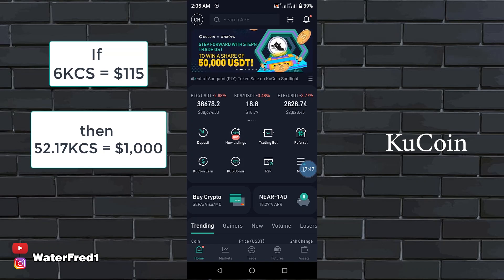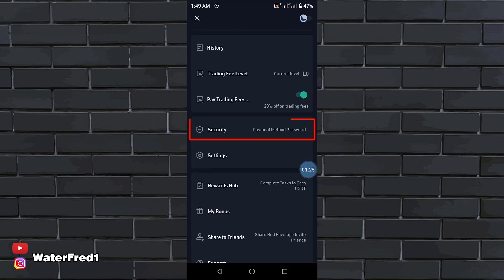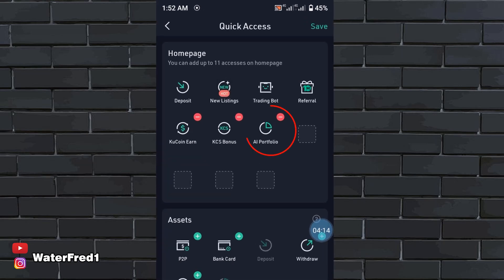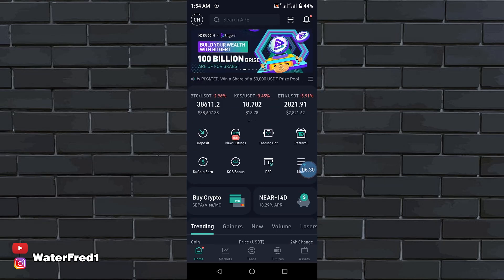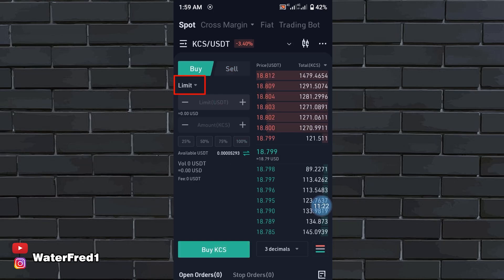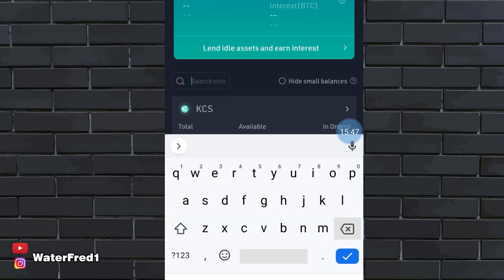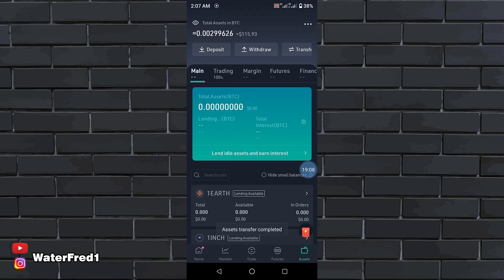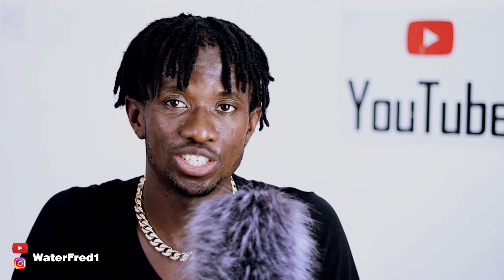How To Make $1,000 Doing Nothing on KuCoin App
This video will teach you how to earn money passively on the KuCoin app, you will learn how to use the various parts of KuCoin app, how to invest and earn passively and also every other important thing you need to know about the app.

So others too can learn. Giving true value always.

Buy WATERFRED’S type of filming Gadgets

If you like the quality of my videos, then buy from the links above. Pls note that the above are affiliate links and I earn a little commission if you buy from the links (However, they are safe and are the type of Gadgets I use for my videos, filming and editing)

Also watch;
5) Buy More Than $100 USD on a Single Naira Debit Card, Make #17,800 Profit at Once-Arbitrage